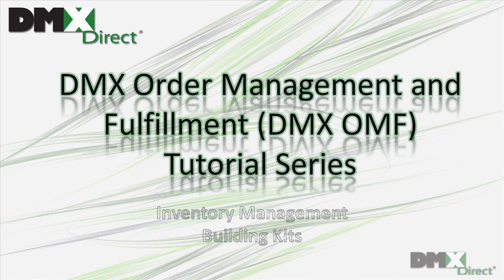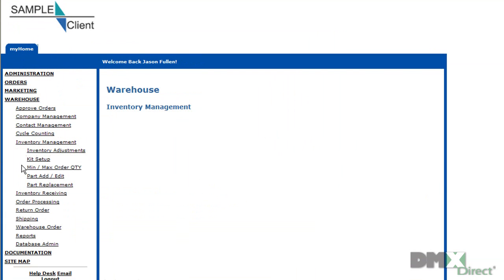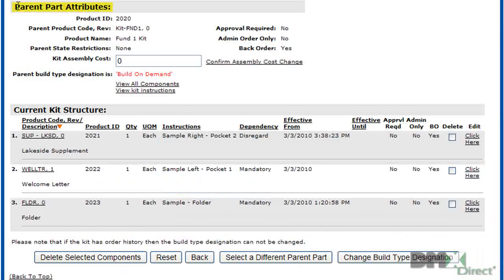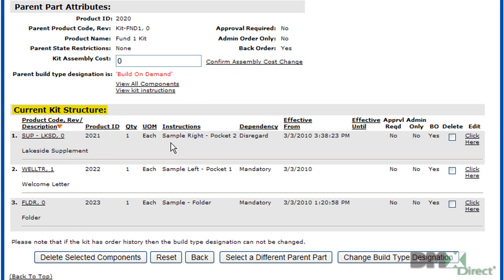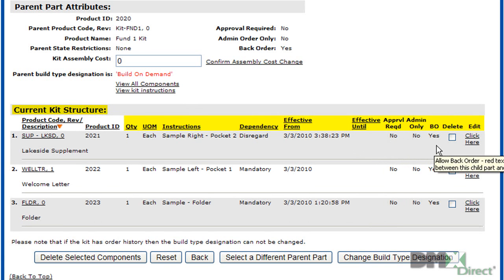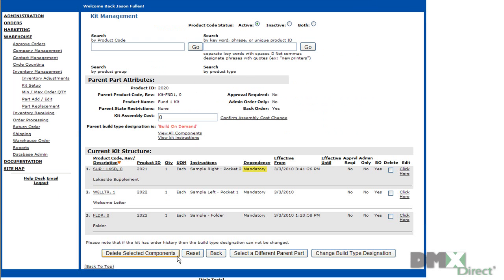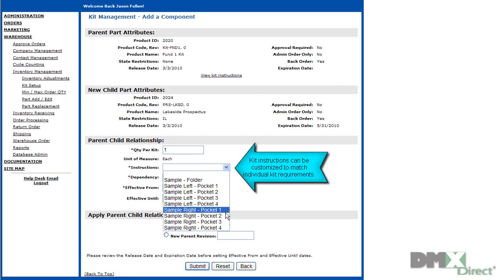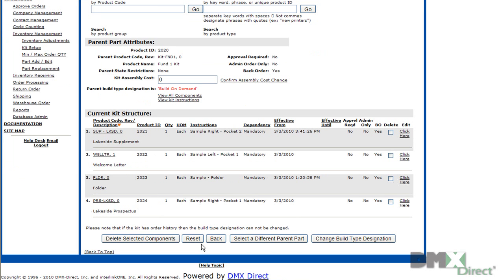Inventory Management and Warehouse Shipping Software from DMX Direct - Kit Building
DMX Order Management and Fulfillment (OMF) offers users various powerful options that can drive sales, improve customer communication, provide corporate visibility, build and track direct marketing campaigns, manage warehouse inventory, along with many other exciting tools. The Inventory Management Module provides many useful functions that make maintaining inventory and warehouse simple. This video features an explanation of the process to build kits that wll automatically ensure the correct products are sent out with each order.  The DMX OMF software has he capability to maintain packaging instructions, parent and child part information, as well as shipping history.  DMX Order Managment and Fulfillment (OMF) is an integrated software solution that ha the power to answer all of your inventory, warehousing, contact management, marketing, ecommerce, sales management, fulfillment, and order management needs.